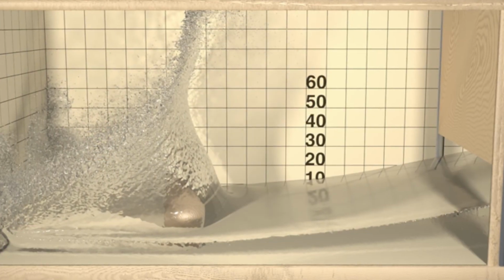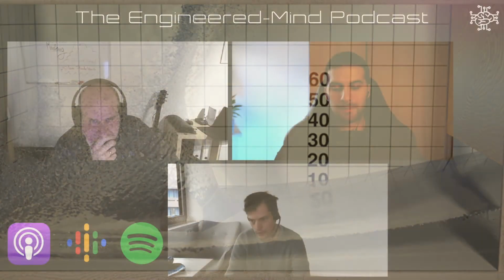Validation of SPH Solvers | FIFTY2 Technology